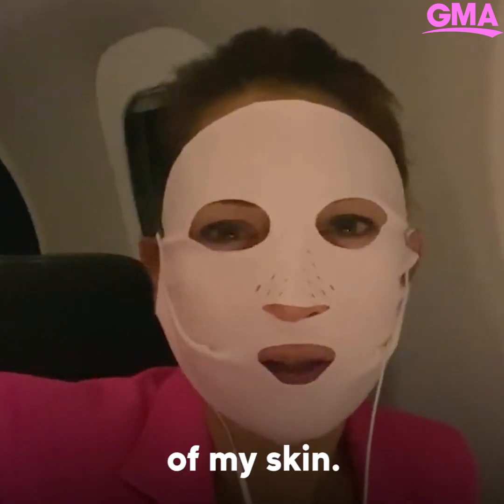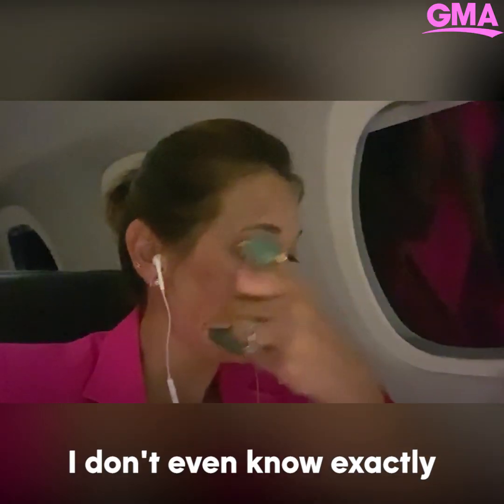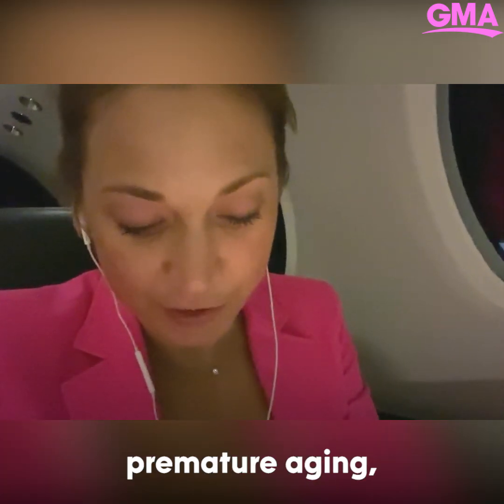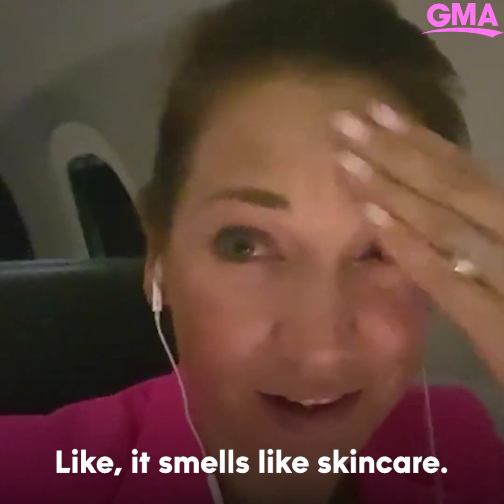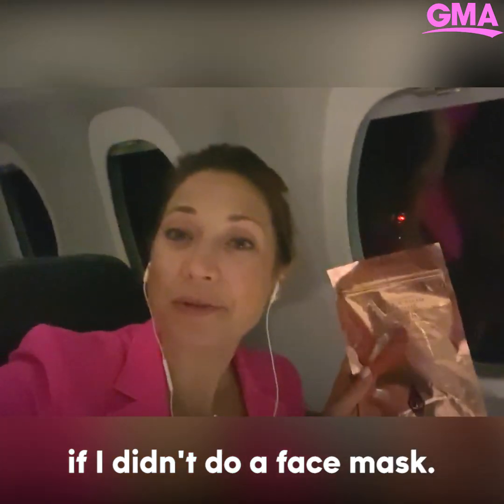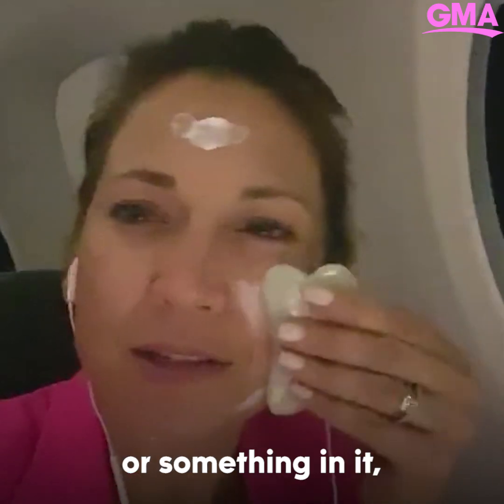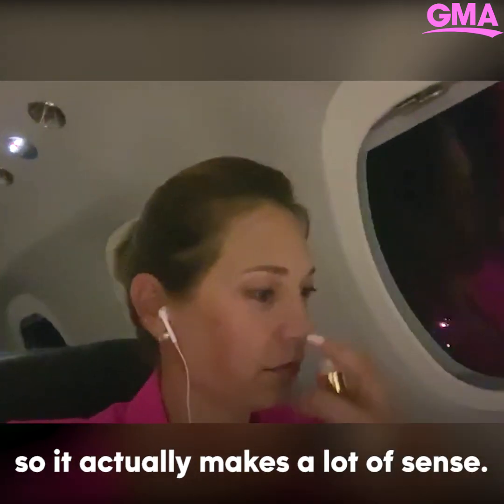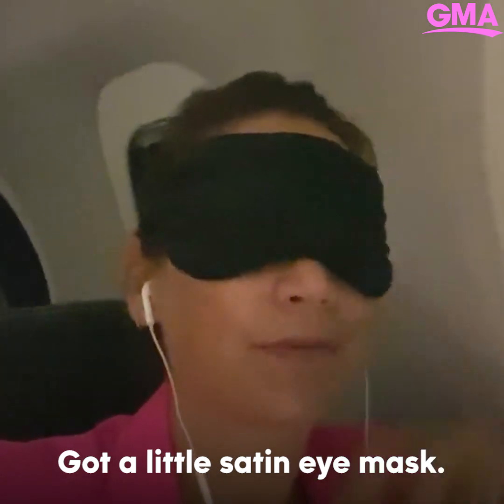Ginger Zee tries in-flight skin care | GMA Digital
Ginger Zee tries everything from a jade roller to a dry sheet mask on an airplane.